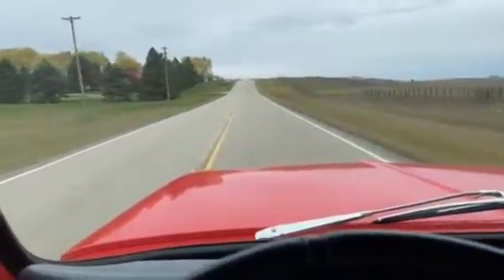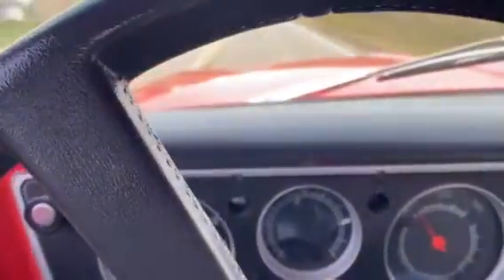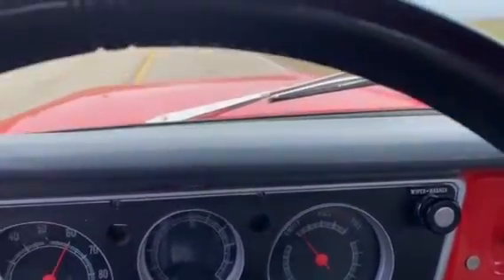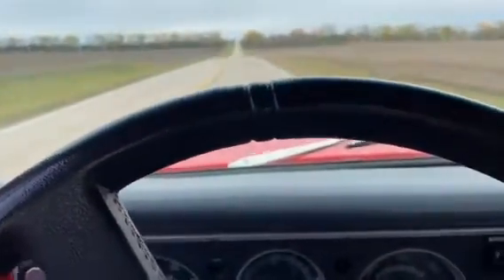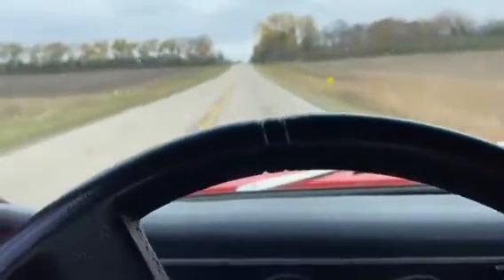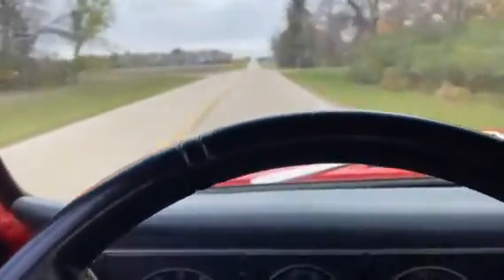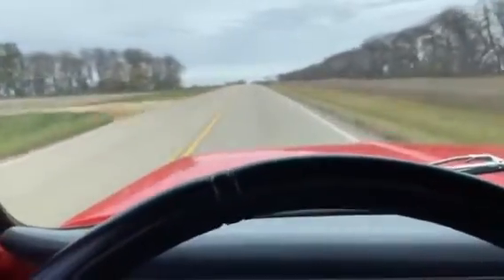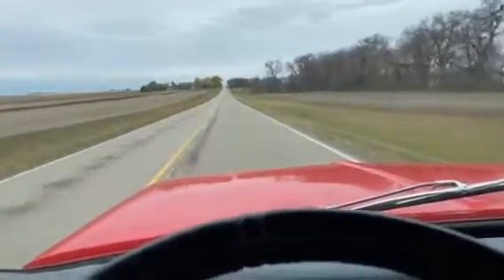SOLD - 1972 Chevrolet C10 - Driving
1972 Chevrolet C10 *SHORTBOX*, *402 BIG BLOCK*, *AC*, *AUTOMATIC*. This is a truck that a family restored around 10 years ago and a hard to find big block, AC truck.